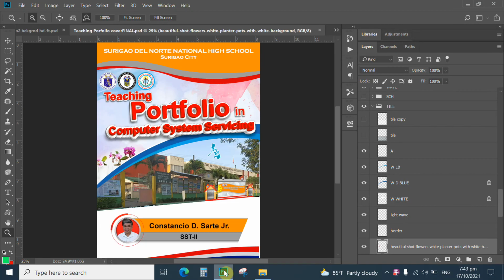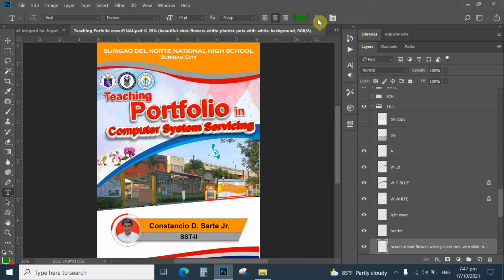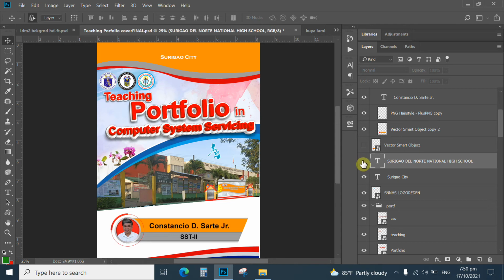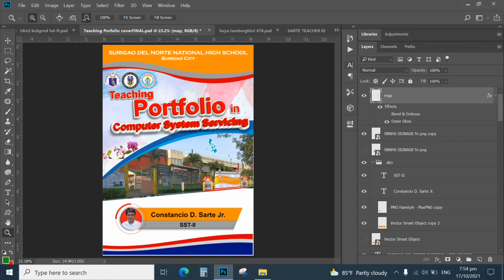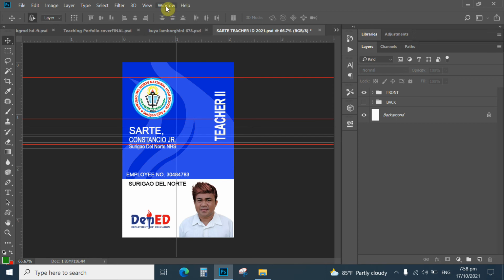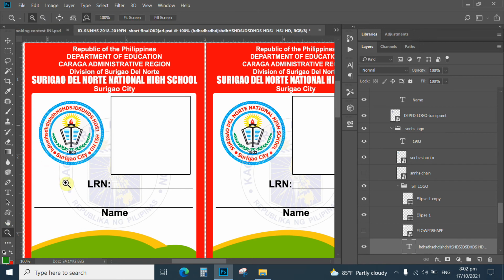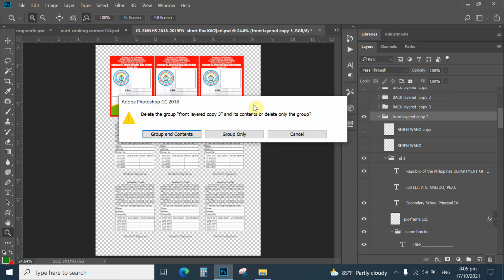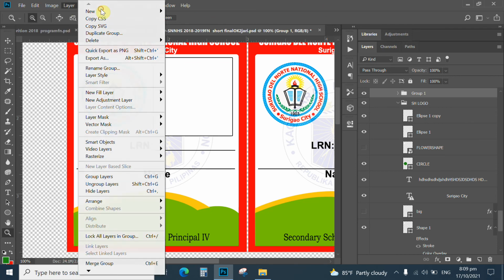Familiarize Adobe Photoshop Interface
Adobe Photoshop Interface